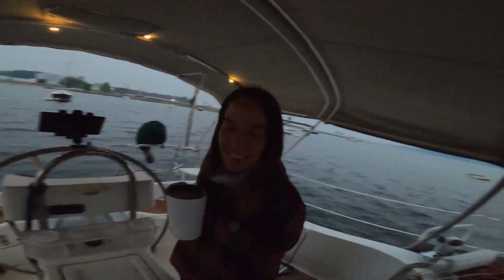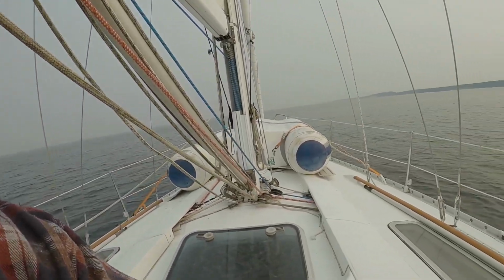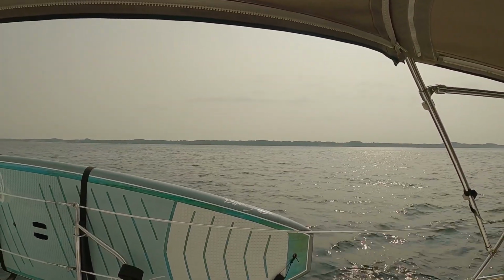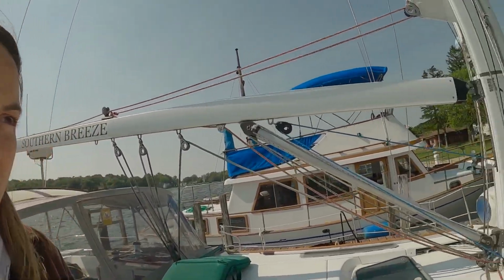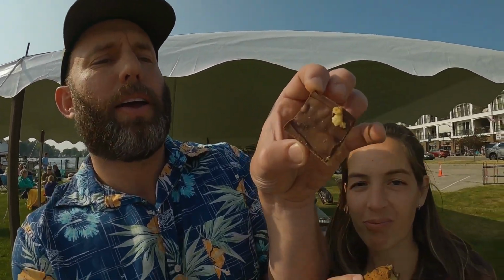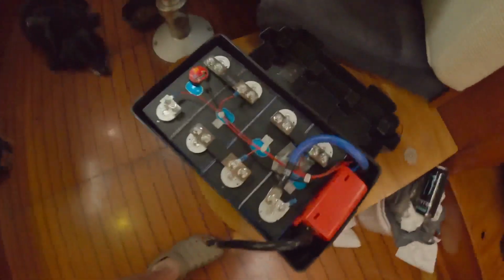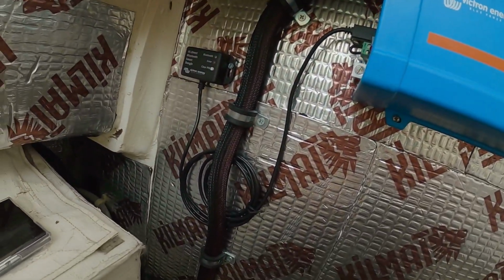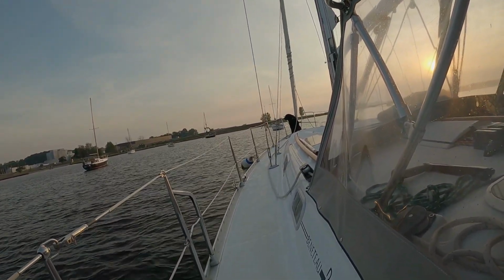Great Lakes sailing: shakedown sail from Muskegon to Pentwater plus sailboat recovery.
We're heading to the North Channel in Canada in 2 weeks so we decided to do a shakedown trip. Our goal was to accomplish a couple boat jobs and practice sailing the boat as it's still new to us. Overall, great sucess.